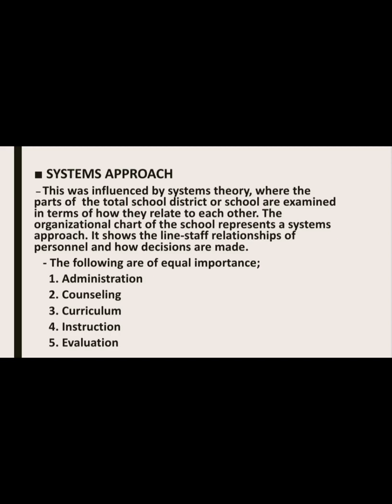CURRICULUM IMPROVEMENT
1. Levels of curriculum improvement
2. Approaches to curriculum improvement